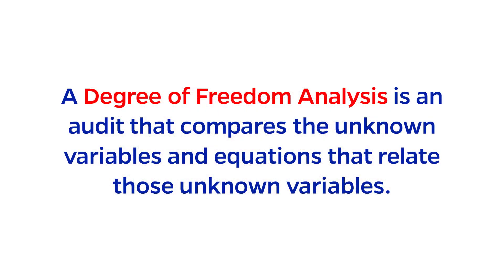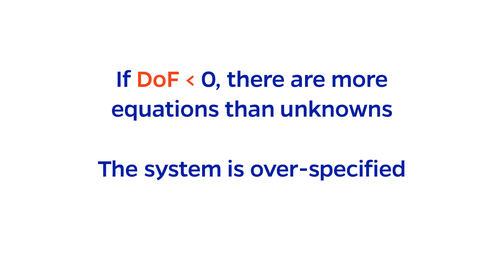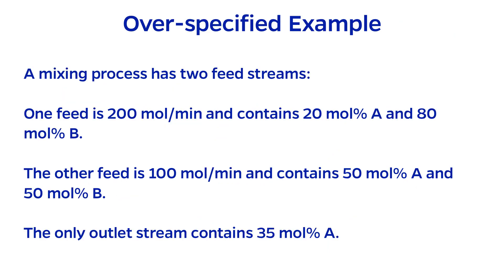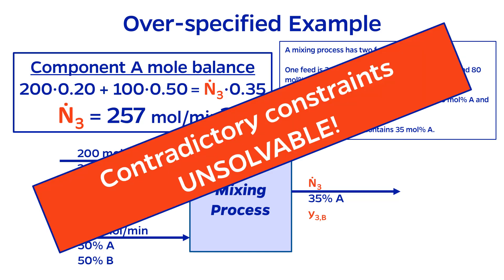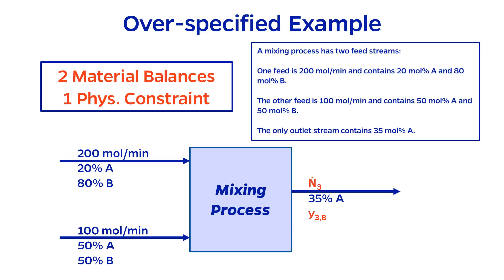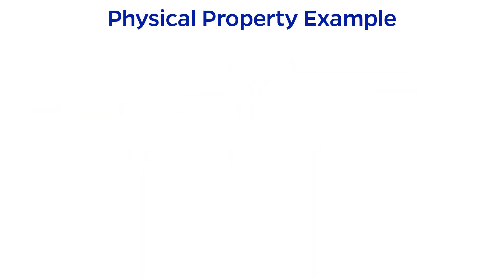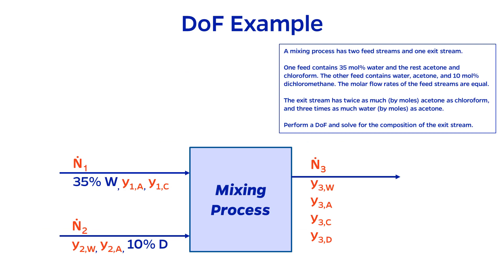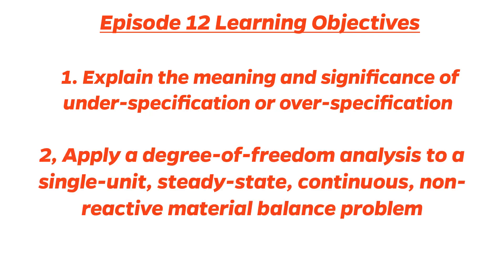Degree-of-Freedom Analysis (Material and Energy Balances Episode 12)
I like to compare a "Degree-of-Freedom (DoF) Analysis" to counting the pieces of a jigsaw puzzle before you start solving it. If you don't have the correct number of pieces from the beginning, you shouldn't spend your time in the hopes of completing the puzzle!

Material and Energy Balance problems are similar—in order to be solved, we need an equation for every unknown. Making sure this condition is satisfied can help you to avoid frustration and confusion as you are solving.

Sophomore Chemical Engineering students tend to believe that every "textbook" problem is appropriately specified.  And, while this is somewhat true, learning how to perform a degree-of-freedom analysis is incredibly important for "real-world" problems, which may not always be quite so well-defined.

A DoF has some practical benefits for students as well.  As problems increase in complexity, the DoF provides a "road map" for what to do next.

Recommended Textbook Reading: Felder, Rousseau, and Bullard (4th Ed.) section 4.3d